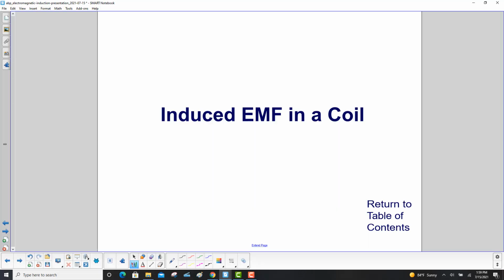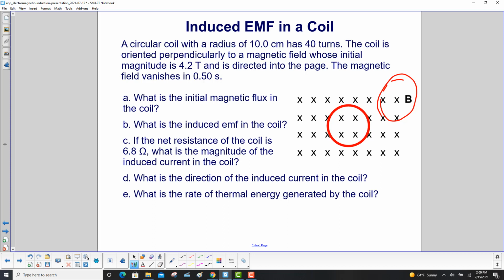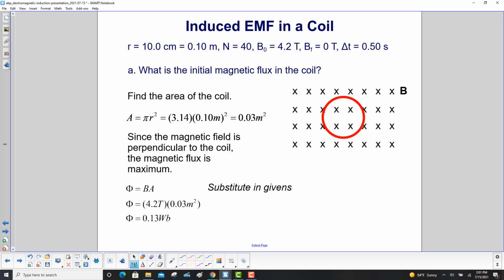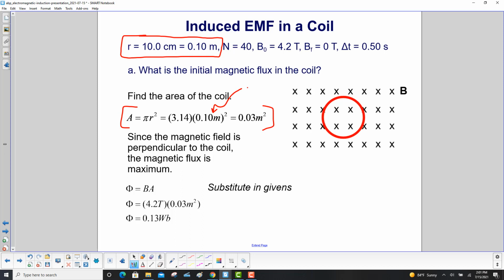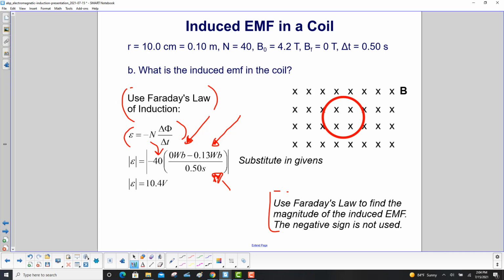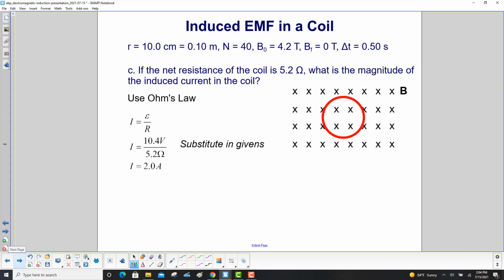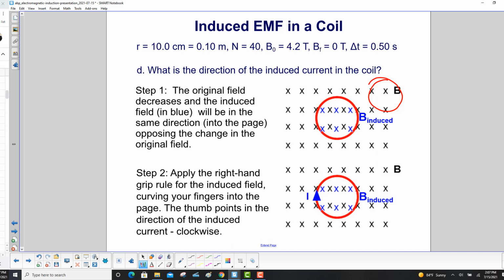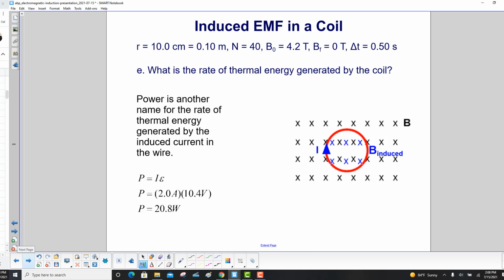Induced EMF in a coil